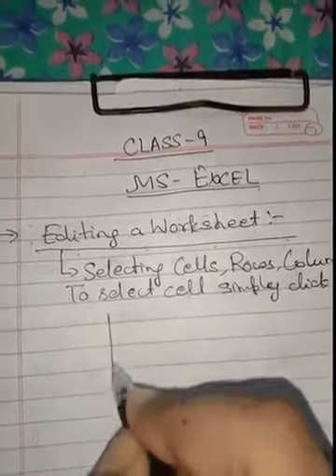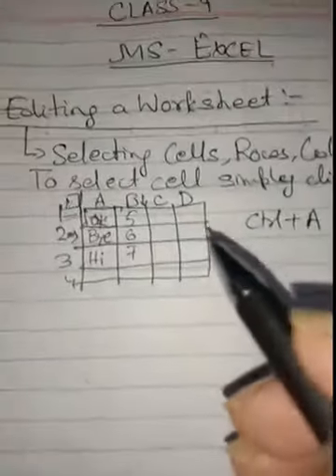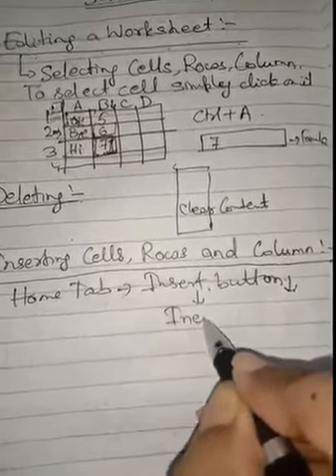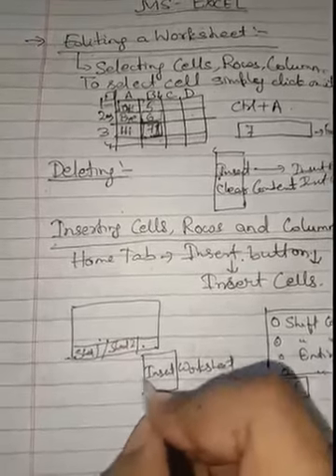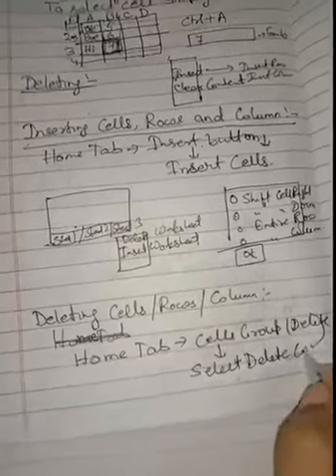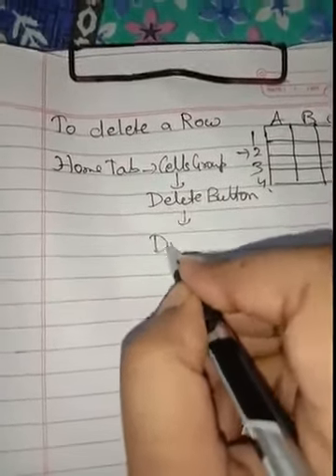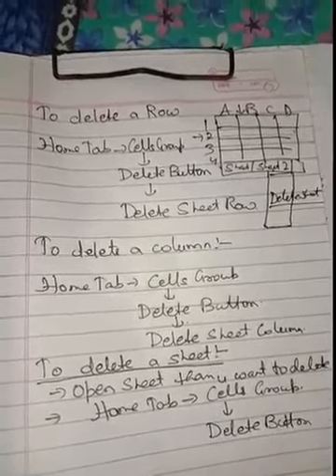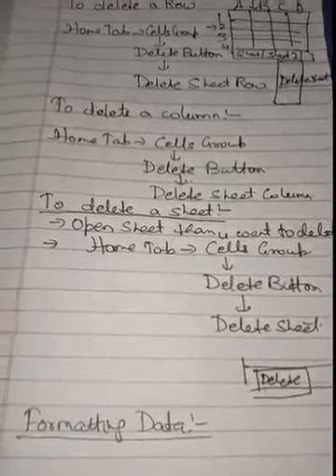Lesson -MS Excel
Topic :Editing